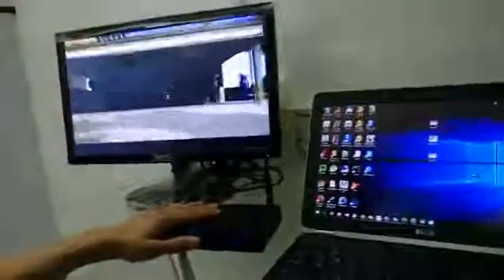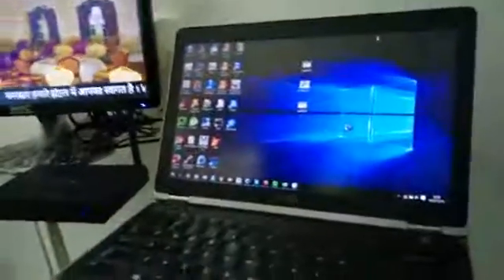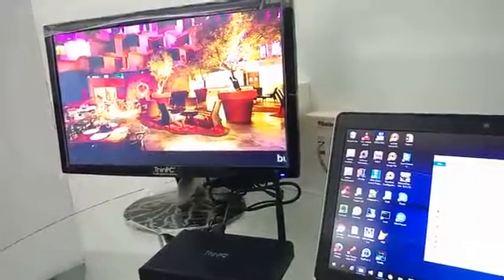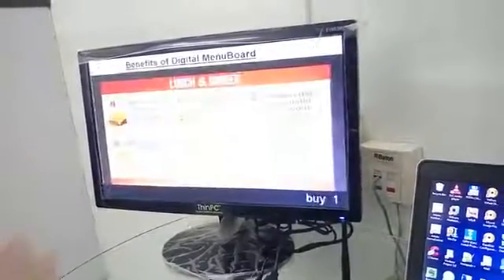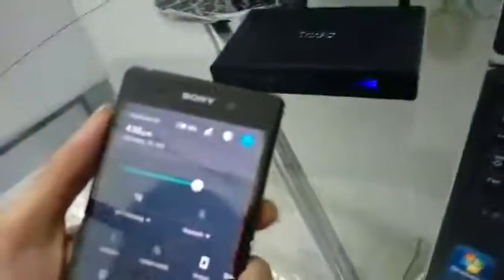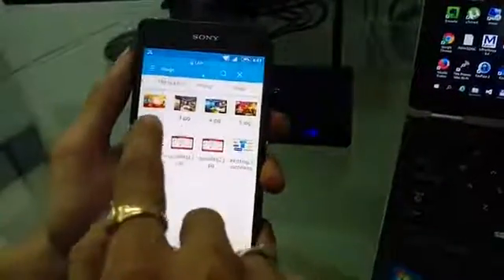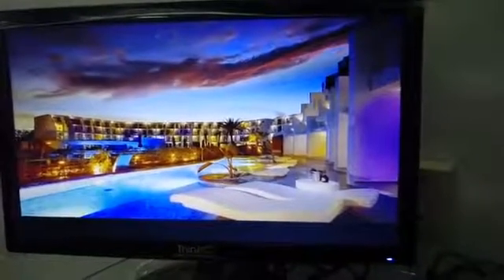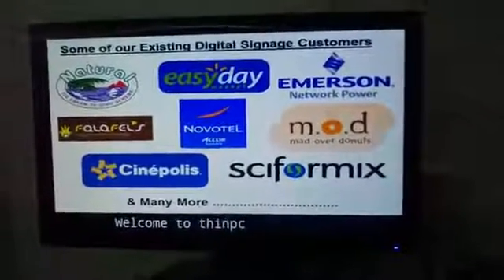content updating to nmplayer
Digital Signage Content updation in NMplayer device